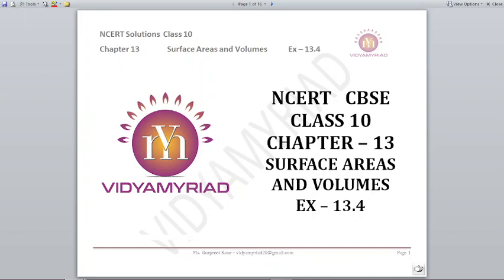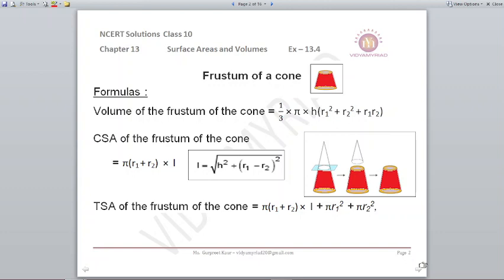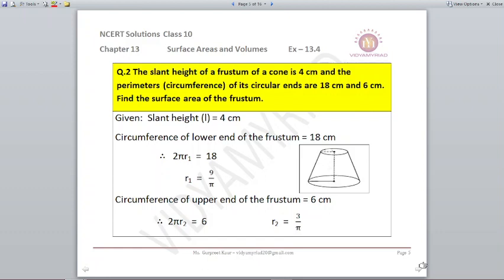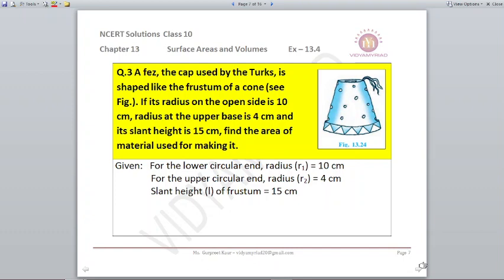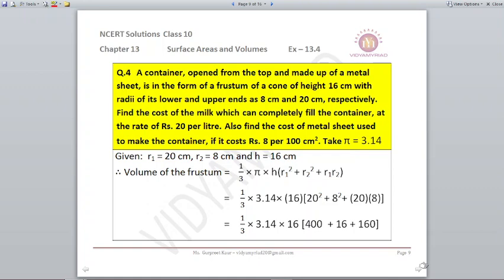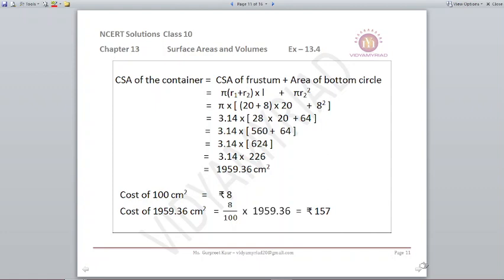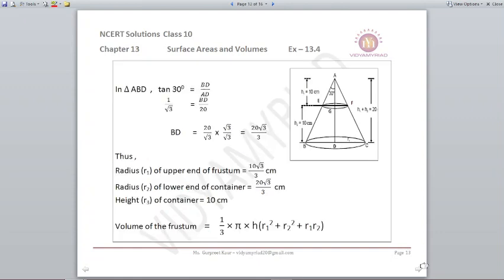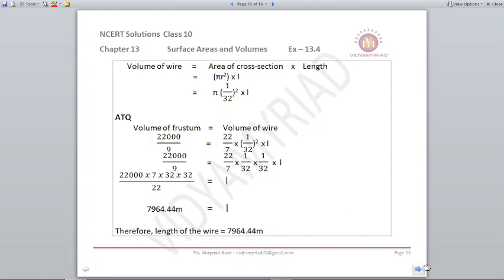Class 10 II Chapter 13 II Surface Areas and Volumes II Exercise 13.4 II Ncert II Vidya Myriad II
This video is made for class 10 on chapter 13 surface areas and volumes on exercise 13.4 from ncert book.